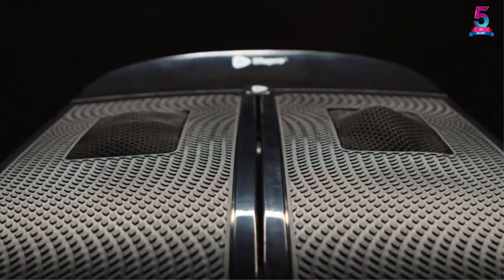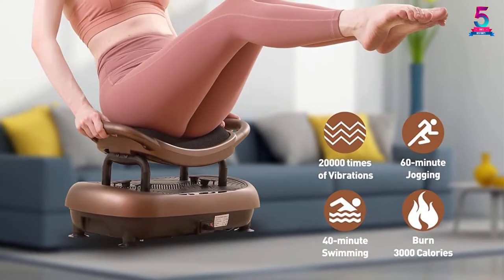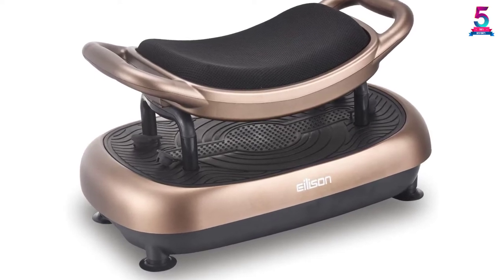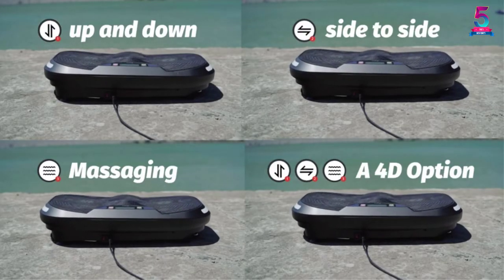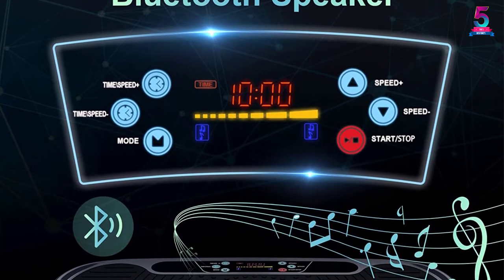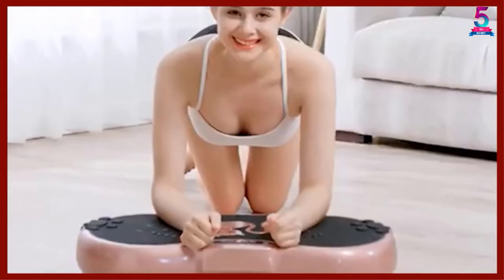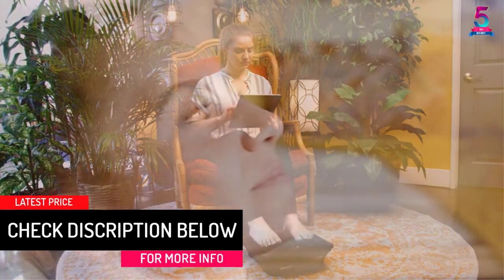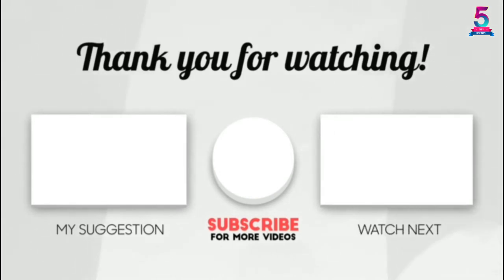Top 5 Best Vibration Plate Machines in 2022 Reviews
☛ All The Links to Vibration Plate Machines Listed in this Video:-

▶️ 5. EILISON FITABS Vibration Exercise Machine (Double Seat).

▶️ 4. Z ZELUS Vibration Exercise Platform with 2 Resistance Bands.

▶️ 3. Yovital Vibration Platform Machine w/Loop Resistance Bands.

▶️ 2. Ravs Vibration Plate Machine- Max Load Capacity of 330lbs.

▶️ 1. LifePro Foot Massager Machine for Home & Office.